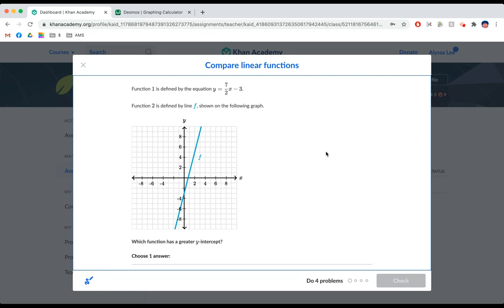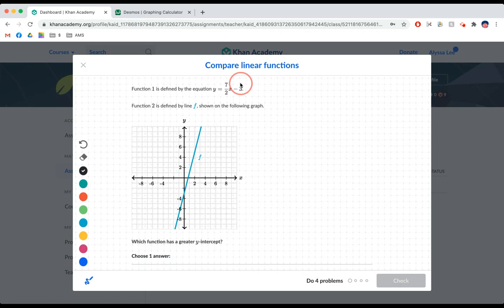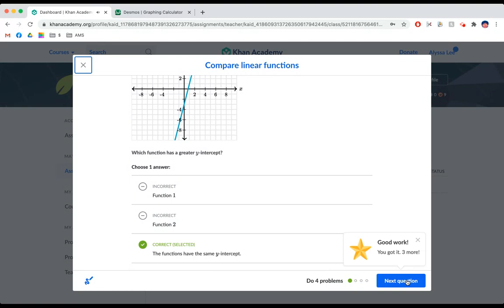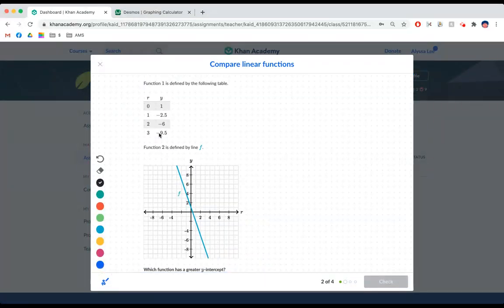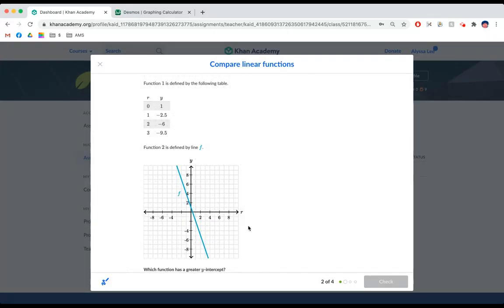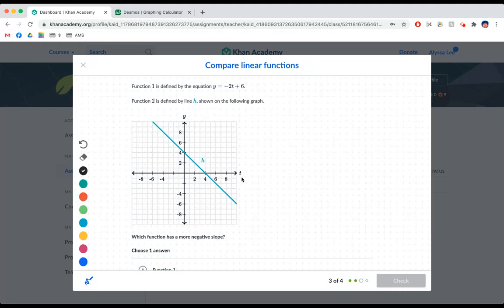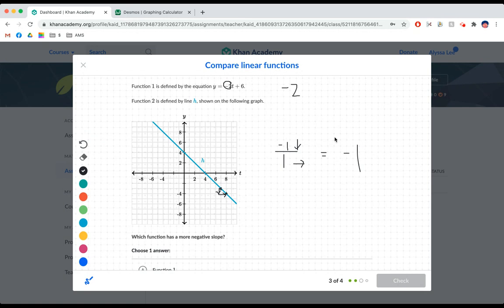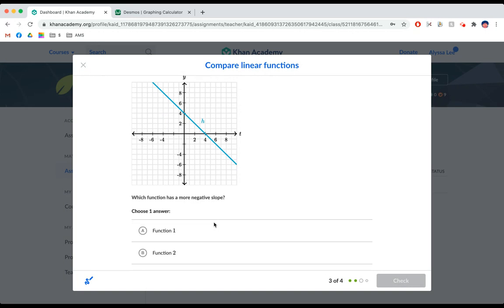Compare Linear Functions